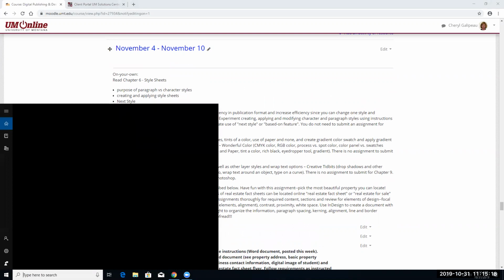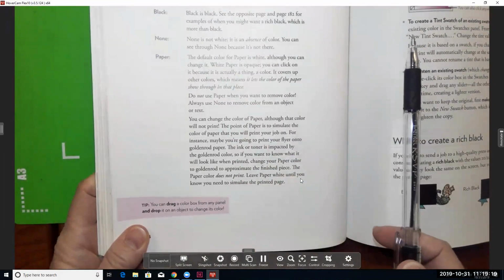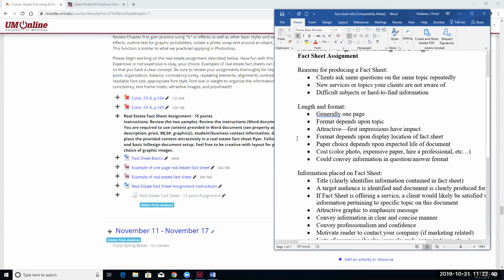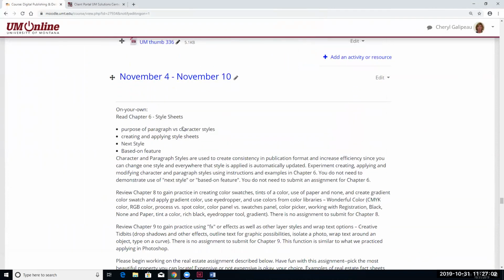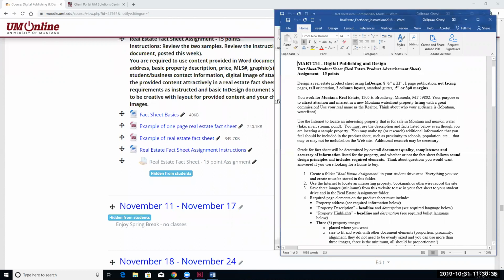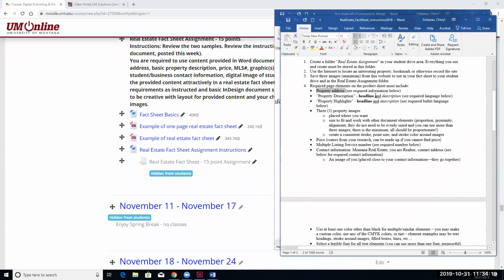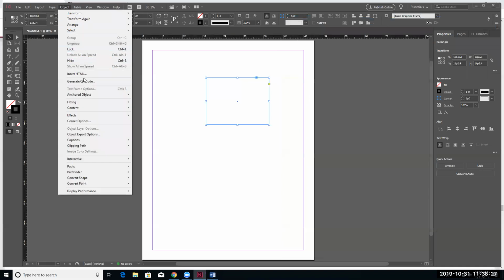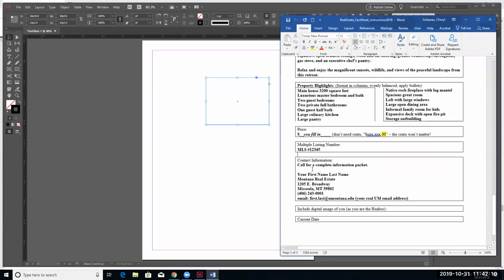GMT20191031 171453 Cheryl Gal 1920x1080